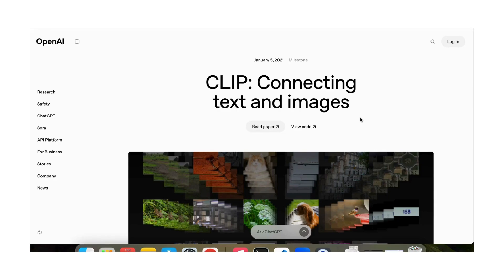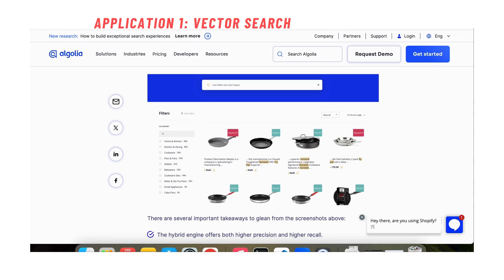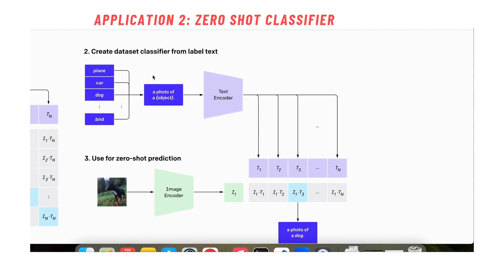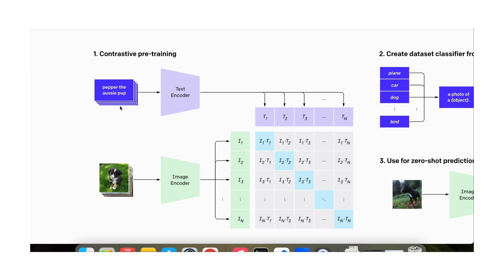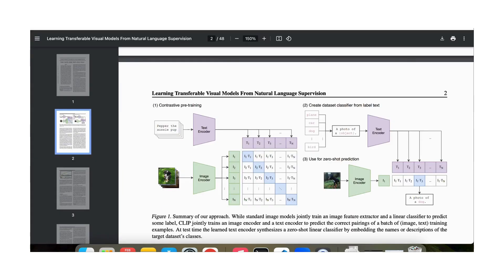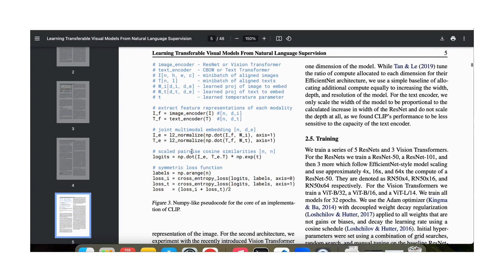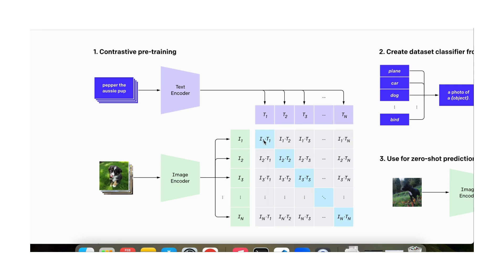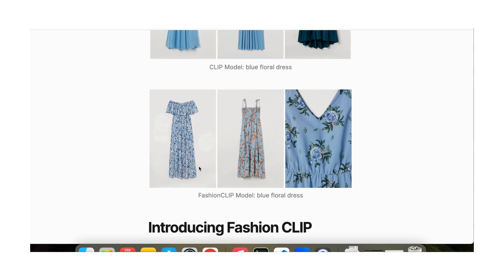CLIP: Understand the OpenAI model behind vector Search, and Zero Shot Classification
🚀 CLIP Model Explained | Vector Search & Zero-Shot Classification 🔥

In this video, I break down OpenAI's CLIP model—one of the most powerful AI models for image and text understanding. You'll learn:

✅ How it powers AI-driven vector search
✅ How CLIP enables zero-shot classification
✅ The training process behind CLIP
✅ A step-by-step breakdown of the pseudocode from the original paper

CLIP is revolutionizing computer vision, search engines, and multimodal AI. If you're into machine learning, AI research, or building AI-powered applications, this is a must-watch!